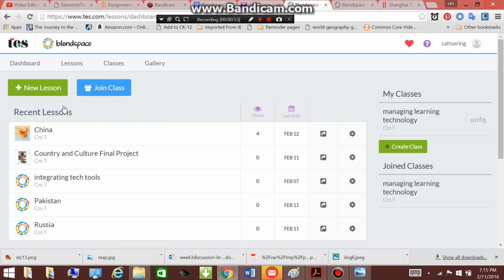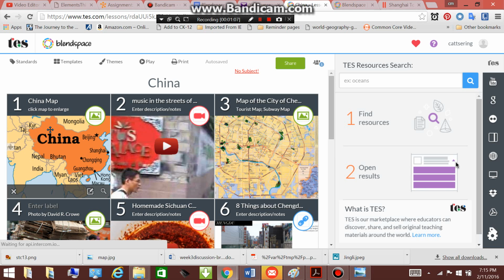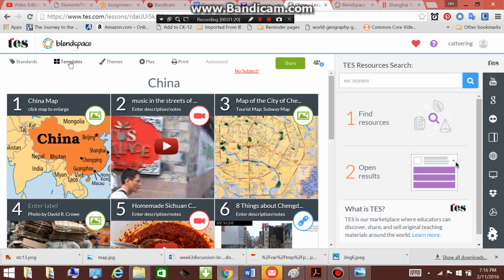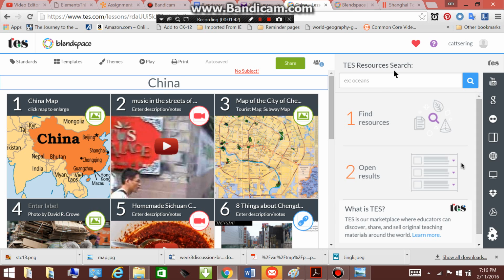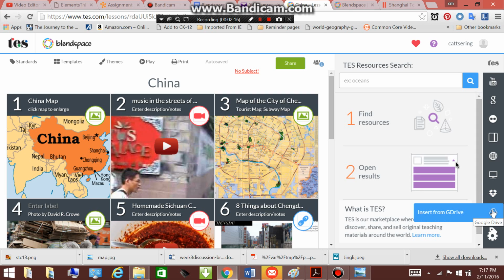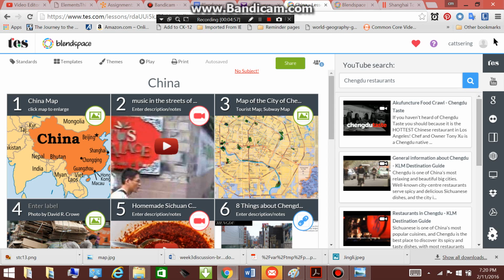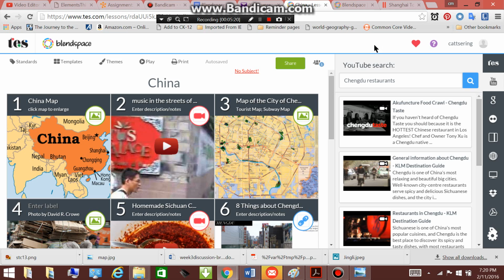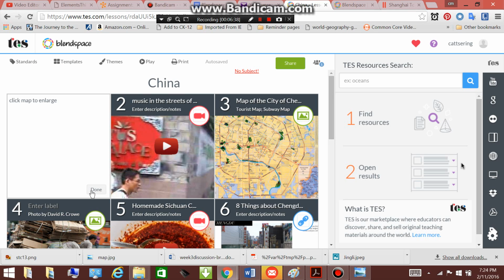Managing Learning Technologies- Blendspace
Using Blendspace for student assessment and portfolios.